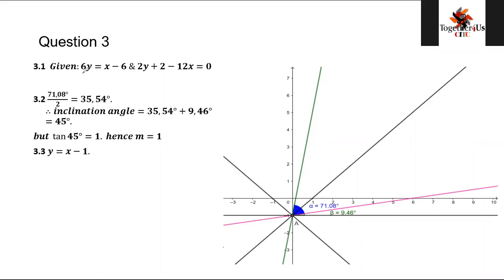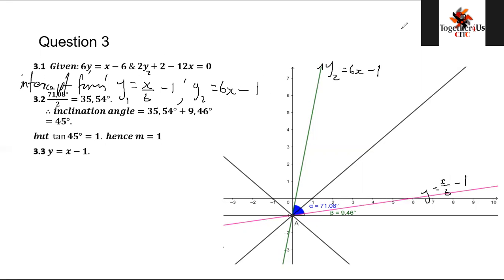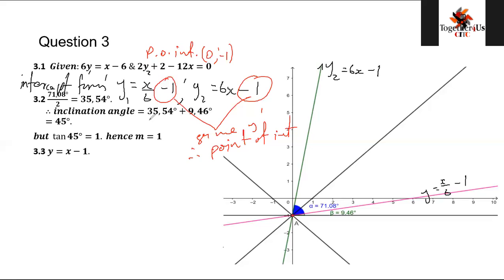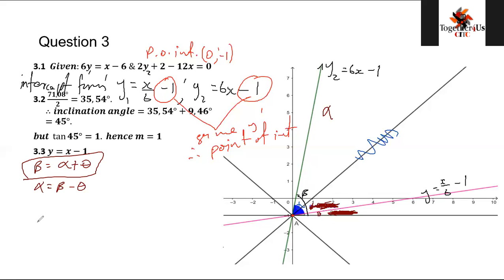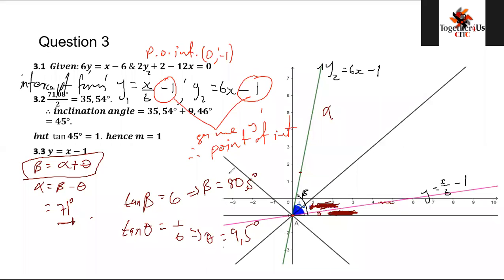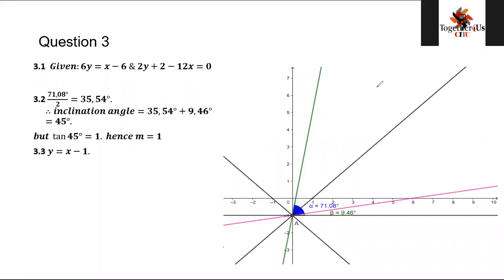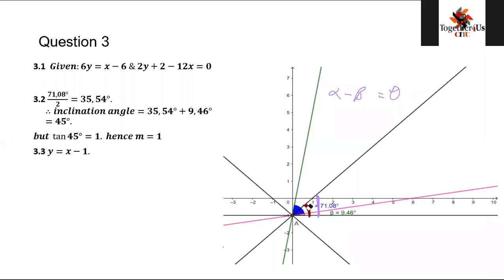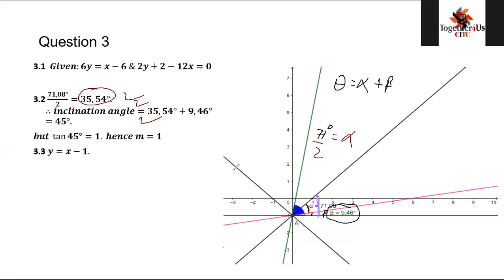Those subtle questions